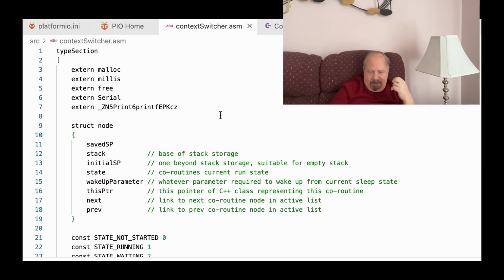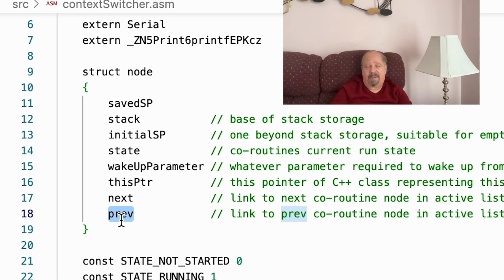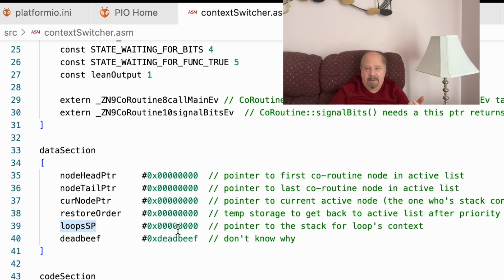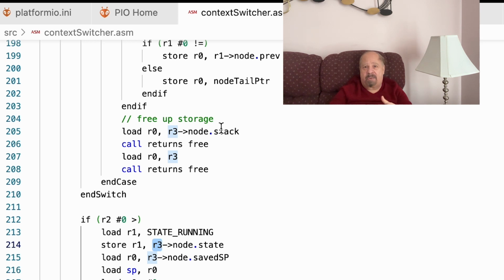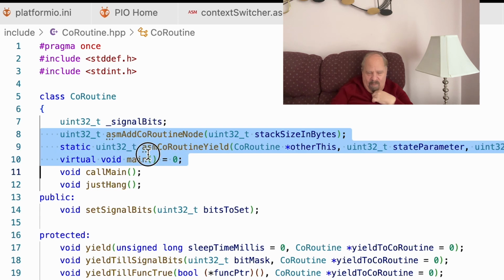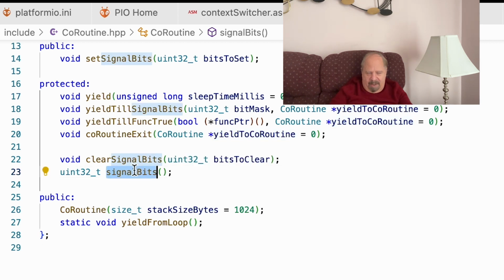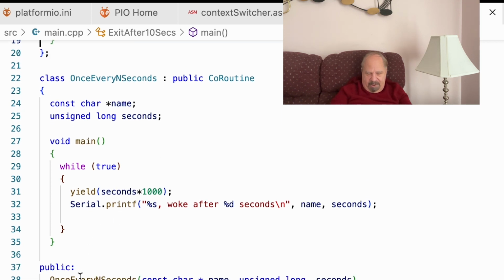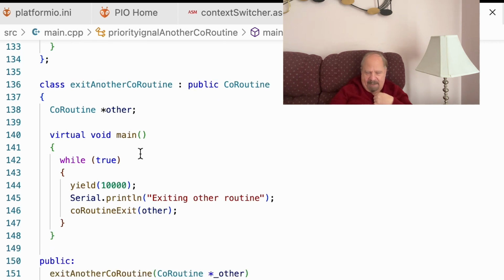Arduino Co-routines!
I describe my implementation of Co-routines for Arduino. Right now targeted for Cortex M4 based boards.   But I also preview SHLA a high level assembly language I defined that will eventually be able to target multiple different assembly language output.